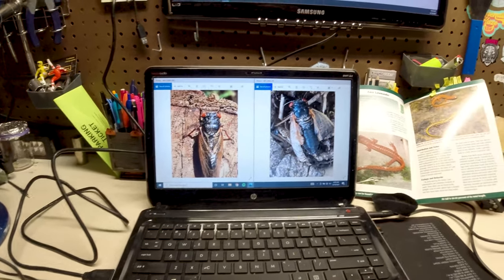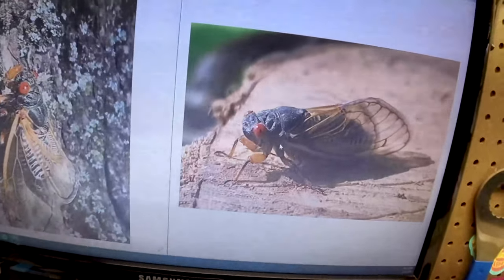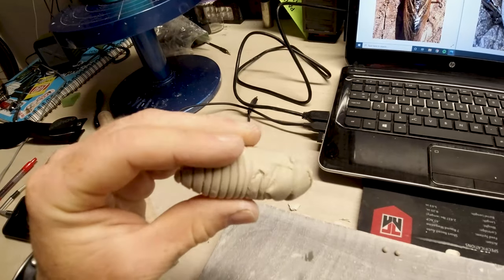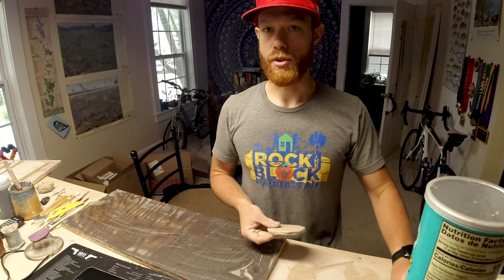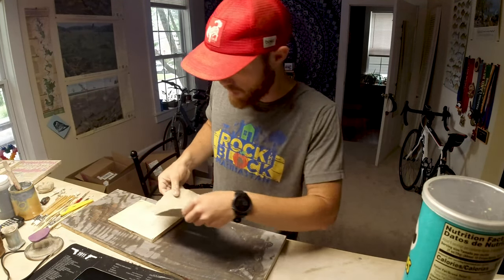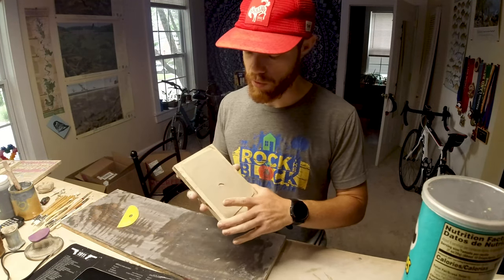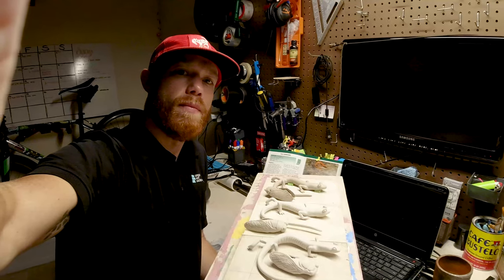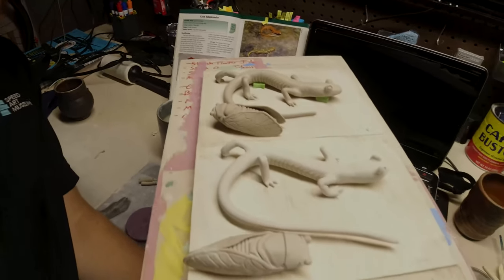Make Something Challenge Day 4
Day 4 of the Make Something Challenge! This one is dedicated to the cicada. Ill be showing you all a little bit more of an in-depth cicada sculpt and some awesome footage of cicadas flying in slow mo!!! Check it out!